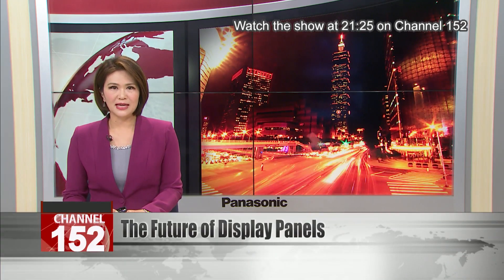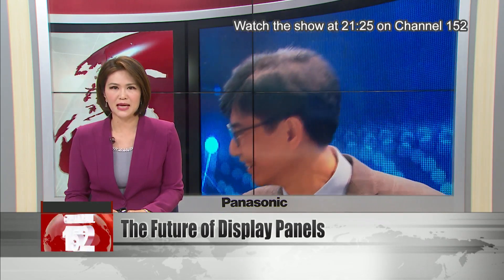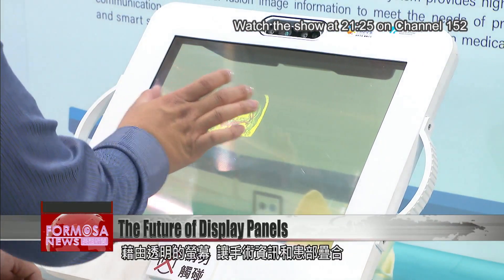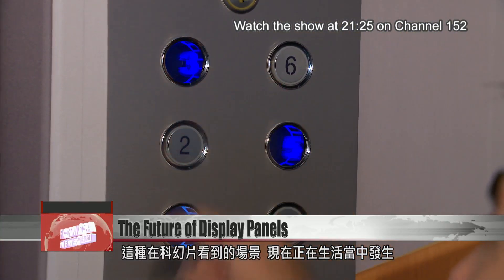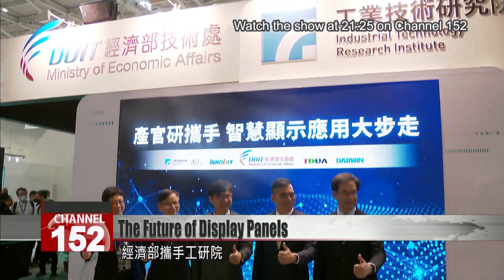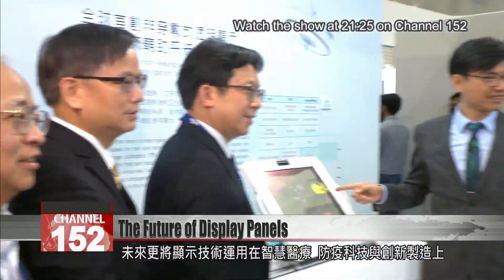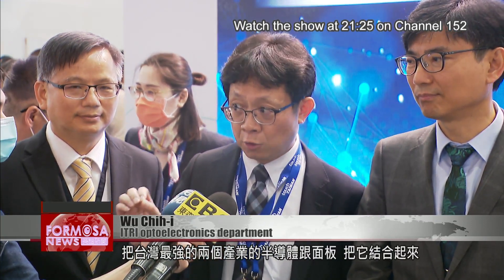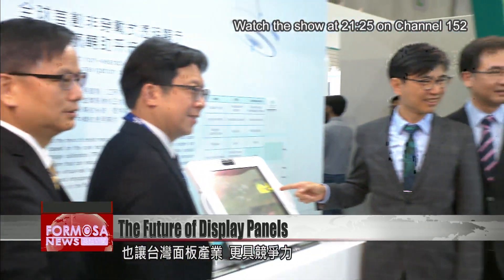For Taiwan’s display panels, the future is here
With the development of new panel technologies, smart displays are finding more and more applications in fields as far-ranging as retail and surgery. The Industrial Technology Research Institute is showcasing some of its latest smart display technologies now under commercial development by top industry players. One is an interactive display that lets users control an elevator without touching its buttons. Another is a see-through panel that can be used to assist doctors in brain surgery.

Through this transparent screen, a brain surgeon can see the operating field while viewing graphical annotations on the display. Besides its uses in the medical field, smart display technology also has everyday applications, like these contactless elevator buttons that turn science fiction films into a reality.

Chiou Chyou-huey
MOEA Department of Industrial Technology
We’ve rounded up many technical projects with excellent commercial potential for today’s exhibition. Our view is that in the future, the display panel industry should develop some new applications with higher added value.

The MOEA has teamed up with ITRI to drive innovation in smart displays, working with Taiwan Display Union Association, Innolux, Darwin Precisions, and other industry players. So far, ITRI’s tech transfers are valued at up to NT$300 million, with potential applications in fields like smart health care, disease prevention, and innovative manufacturing.

Wu Chih-i
ITRI optoelectronics department
We’ve undergone an industry transformation with panel manufacturers, by combining Taiwan’s two strongest industries—semiconductors and panels— to forge a new path for semiconductor packaging.

Whether it’s in high-precision surgery, shopping, or even in cars as augmented reality windshields, smart display technologies have immense potential to improve lives, and to make Taiwan’s panel industry more competitive.